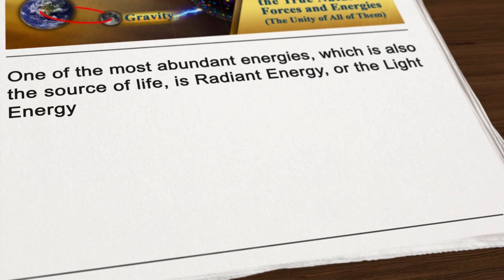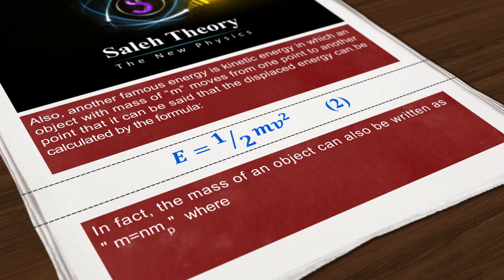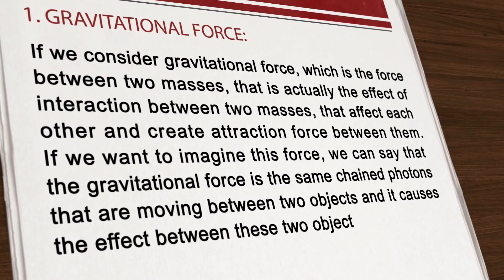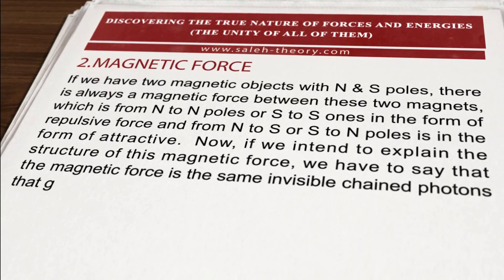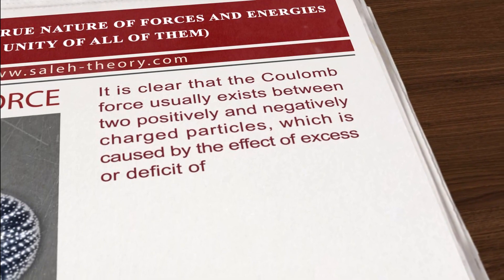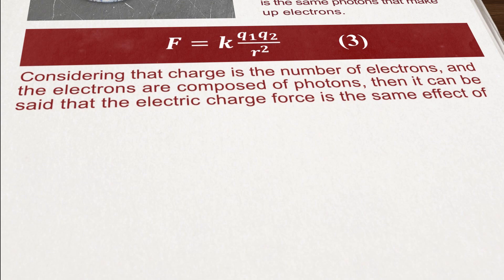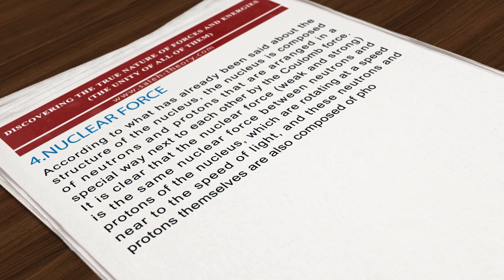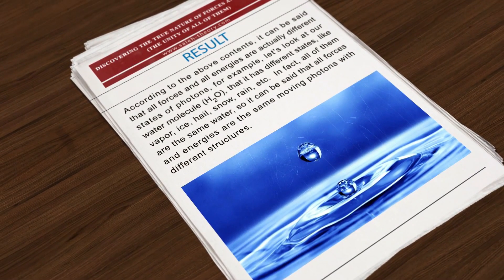Discovering the True Nature of Forces and Energies (The Unity of All of Them)